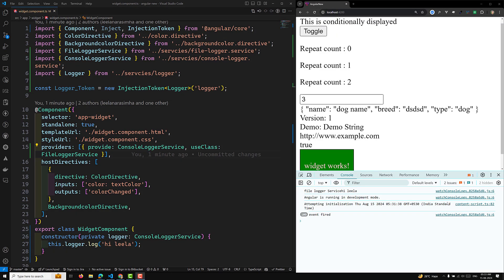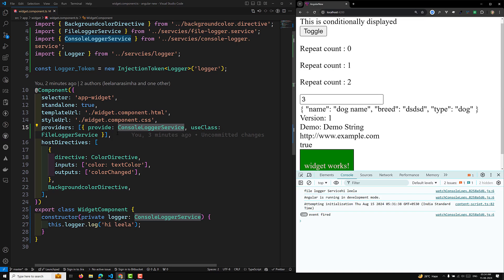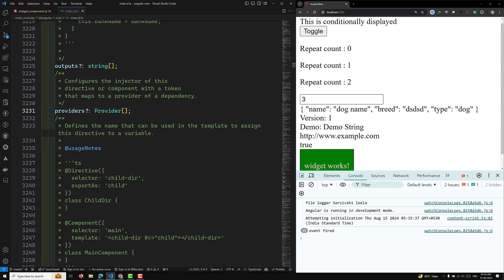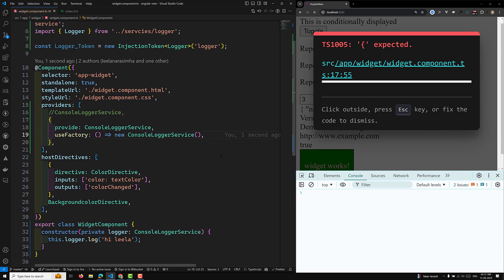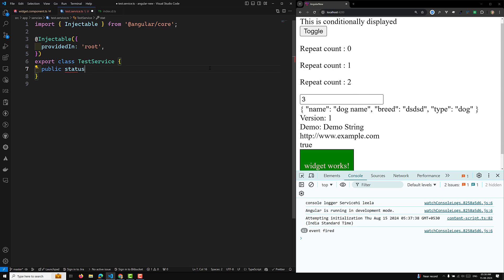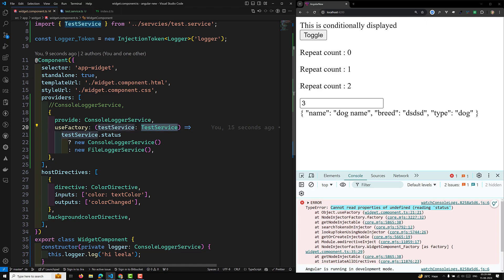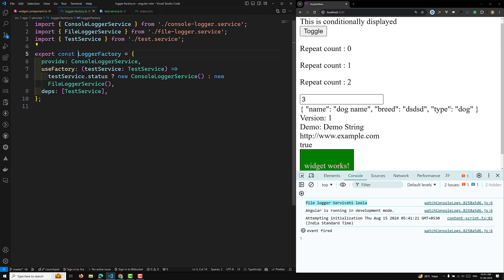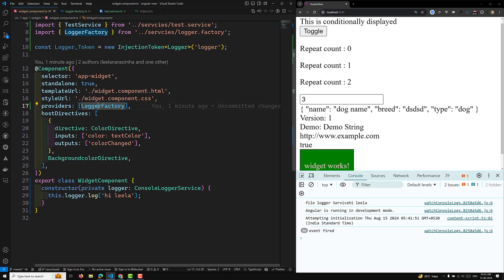57. Mastering Angular: How to Use useFactory for Dynamic Dependency Injection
In this video we will see Mastering Angular: How to Use useFactory for Dynamic Dependency Injection